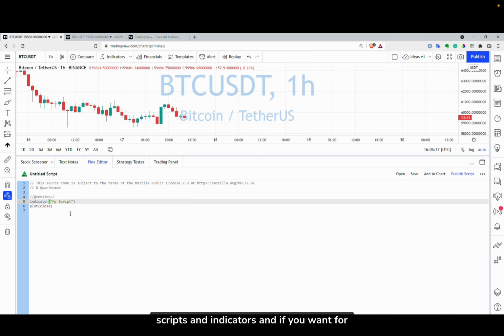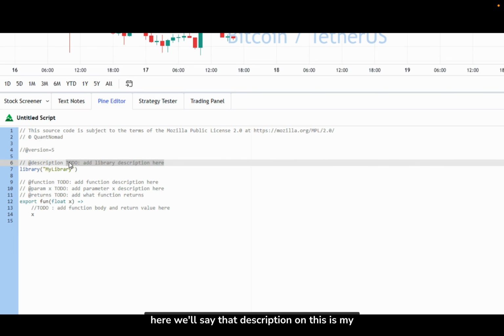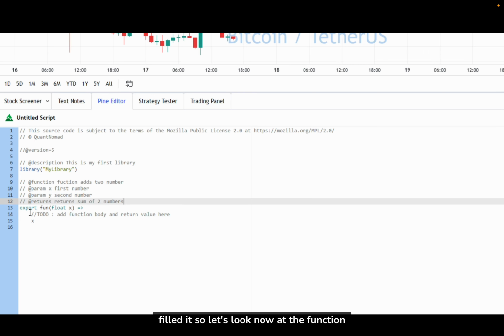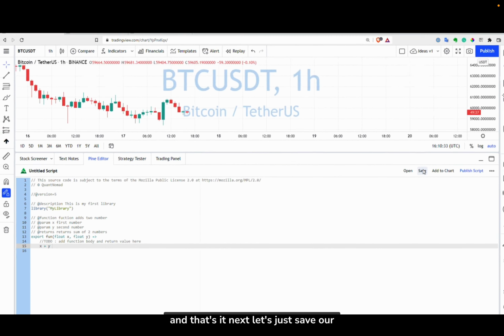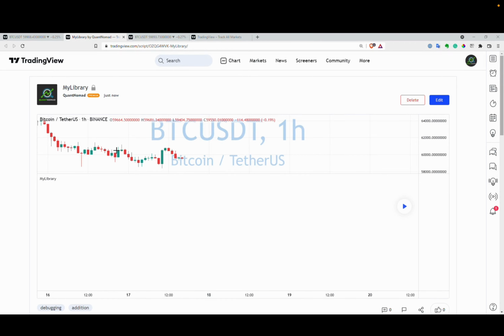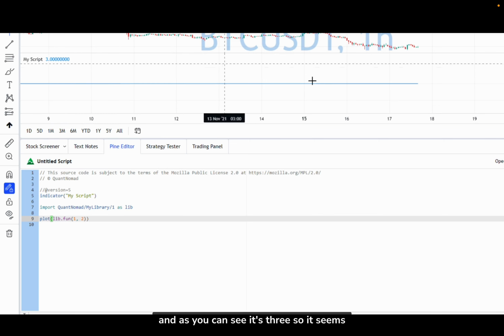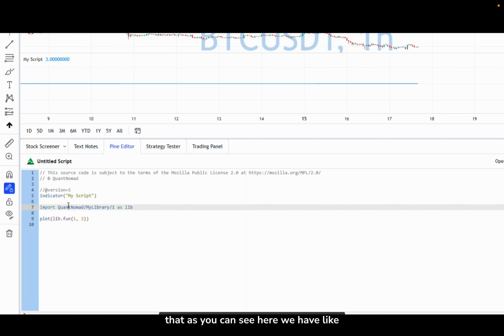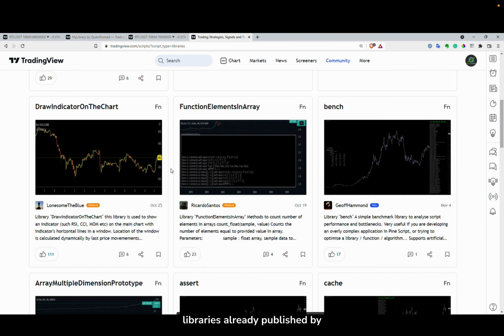2 13 Libraries